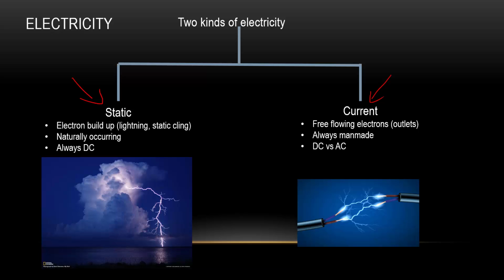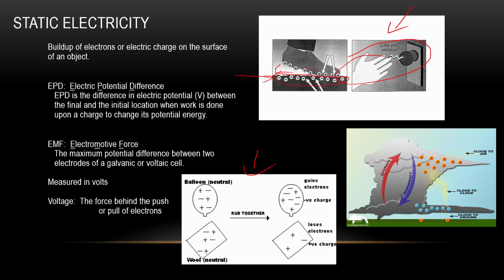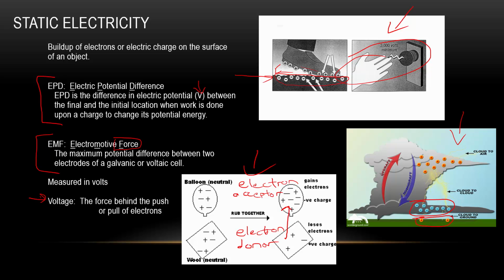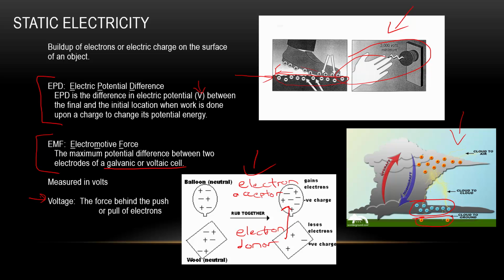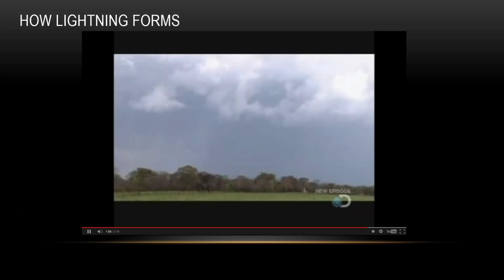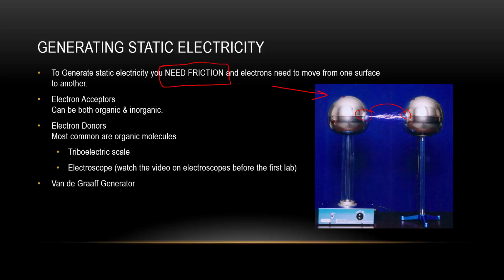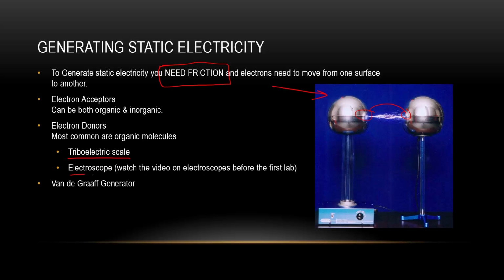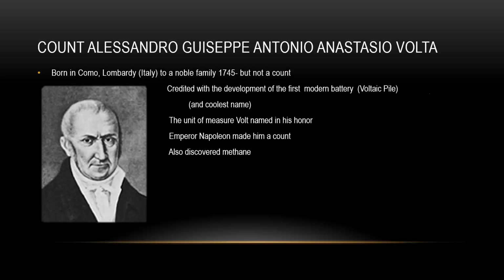1 2 Static Electricity